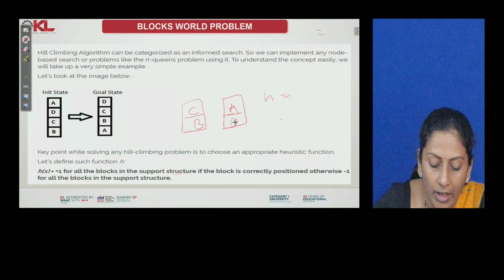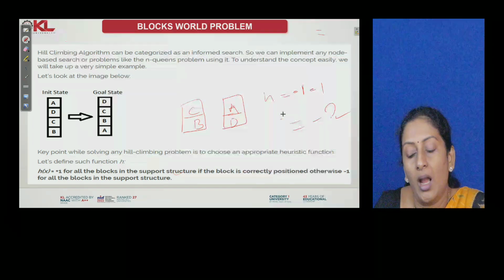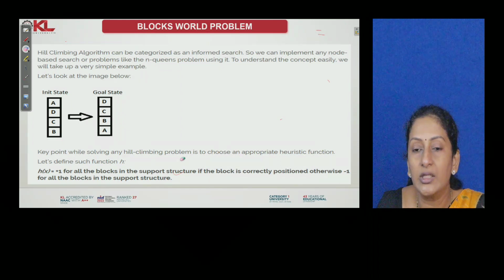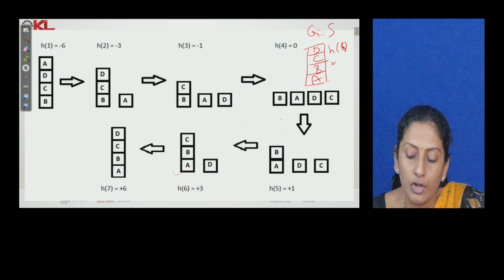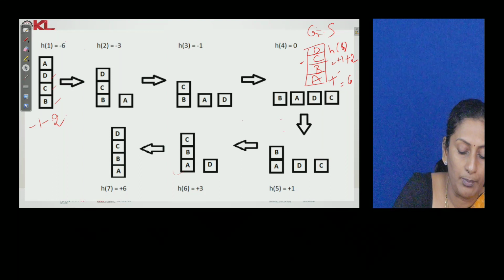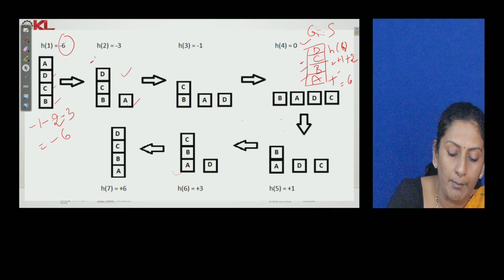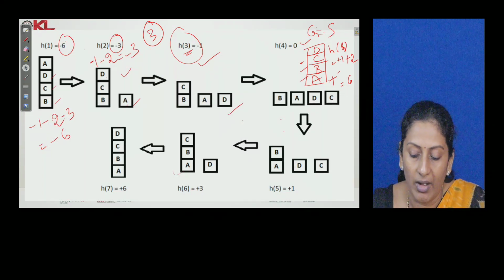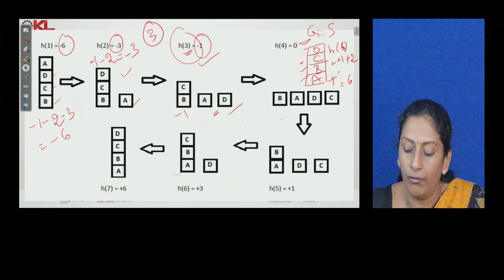7 LocalSearchHill Climbing 3